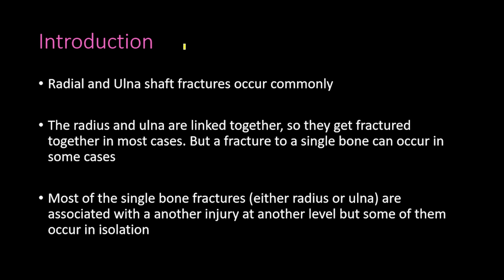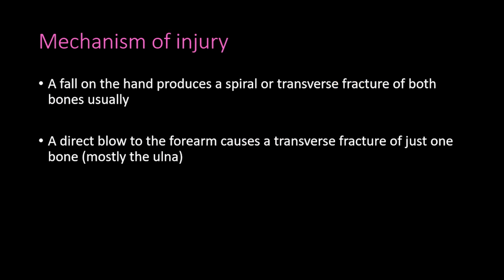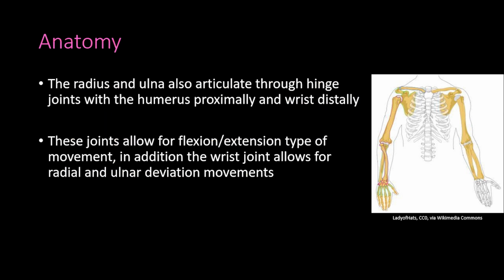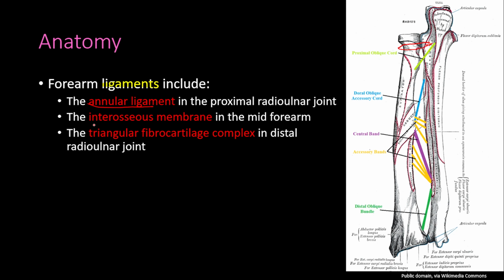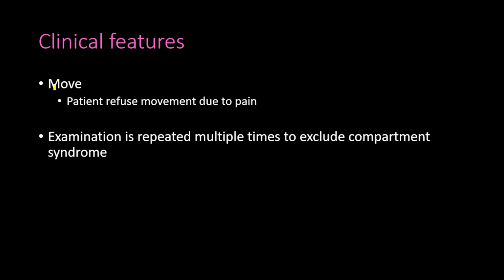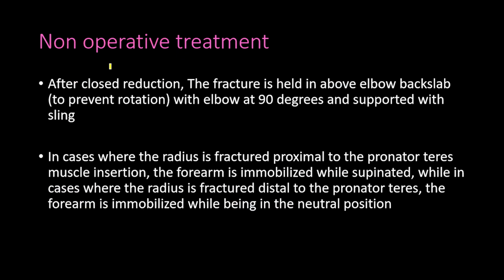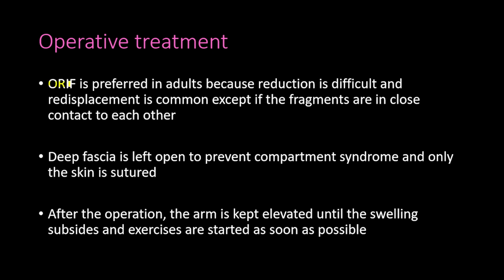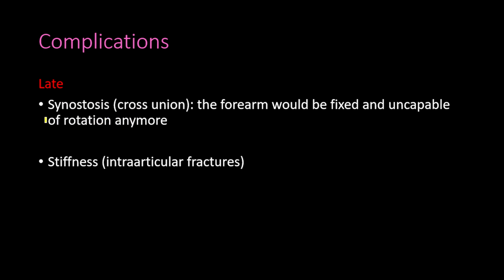Radius and Ulna Shaft Fractures: Treatment, Complications, Anatomy and Clinical Features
In this video I talk about radius and ulna shaft fractures, I start by explaining some important points about the anatomy of the forearm, then I explain the mechanism of injury, the clinical features, the treatment and complications of these injuries
Video Chapters
0:00 Introduction
2:30 Mechanism of injury
3:39 Anatomy
8:59 Clinical features
10:27 Imaging
11:35 Treatment
15:48 Complications